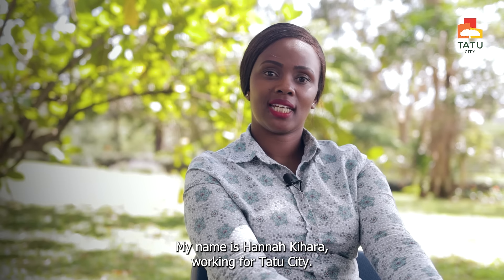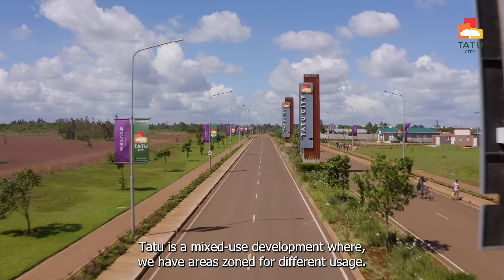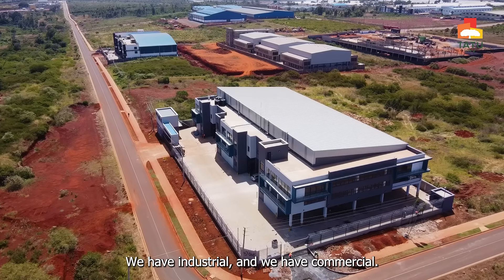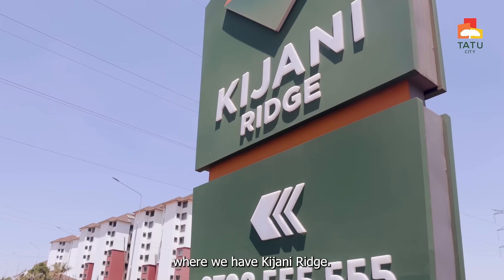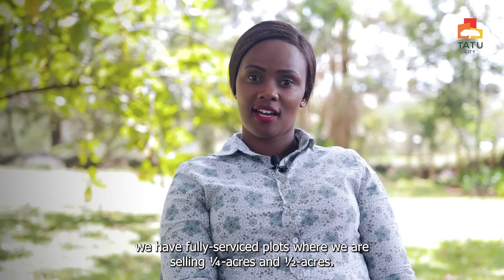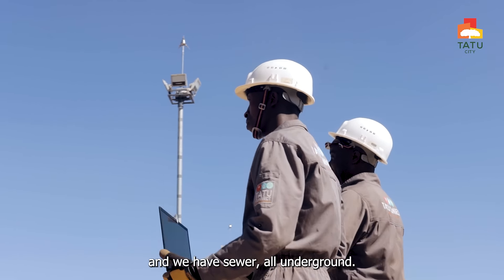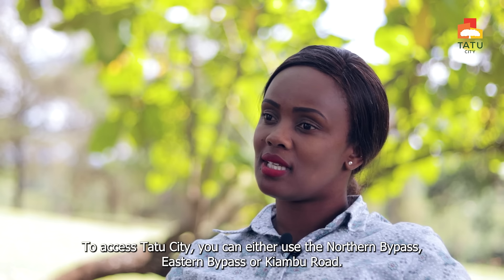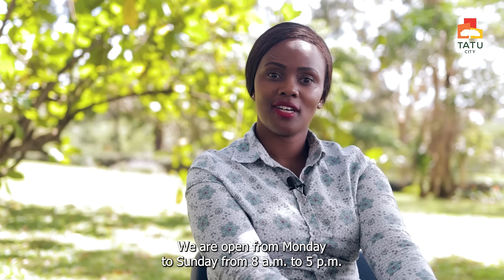Meet Our Stellar Sales Team Member - Hannah Kihara | Tatu City Sales Team Spotlight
Discover the brilliance of our exceptional sales team as we introduce you to the dynamic Hannah Kihara! In this exclusive video, we highlight Hannah's unparalleled expertise in the world of real estate. Get ready to be amazed as we delve into Hannah's journey, knowledge, and passion for helping you find your dream property. Join us on this captivating adventure into the realm of real estate excellence. Don't miss out on this opportunity to connect with a true RealEstateExpert who can guide you towards your DreamProperty. Welcome to the world of Tatu City Sales Team!